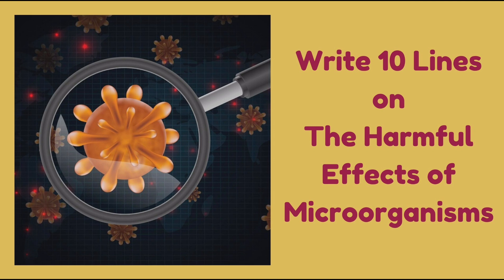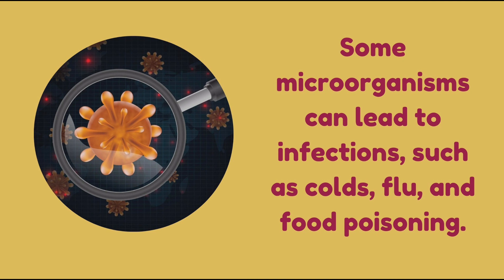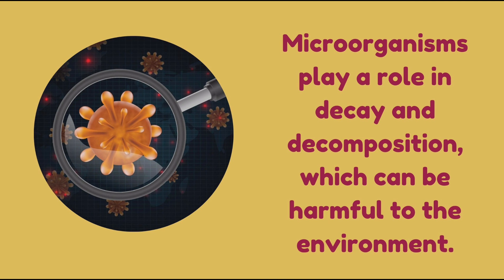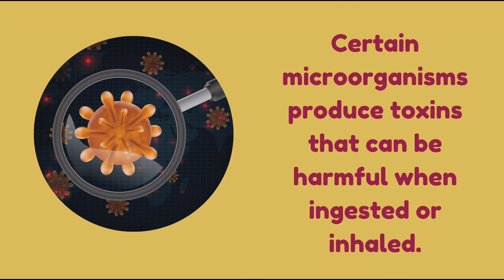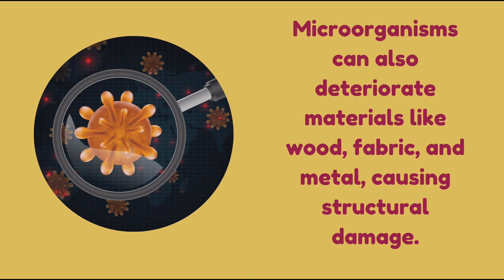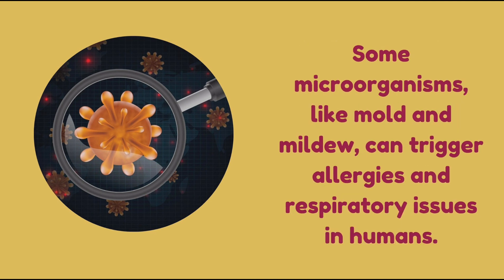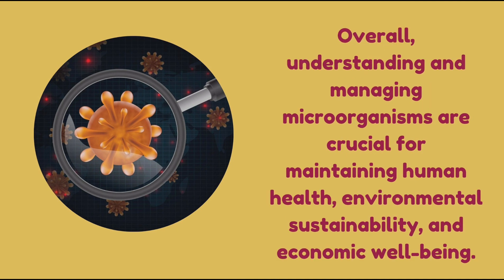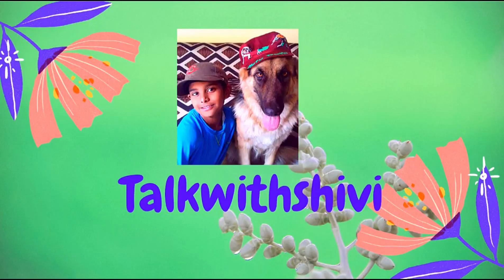10 Harmful Effects of Microorganisms | Microorganisms Friend and Foe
10 Harmful Effects of Microorganisms | Microorganisms Friend and Foe

write a short paragraph on the harmful effects of microorganisms
harmful microorganisms 10 lines
write a note on microorganisms useful and harmful
microorganism